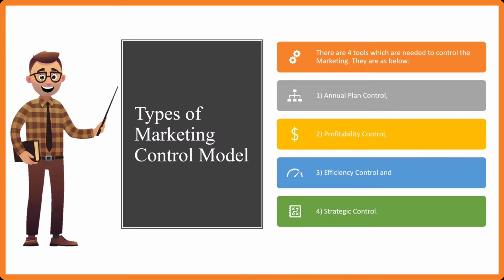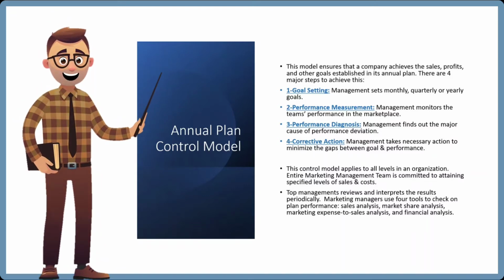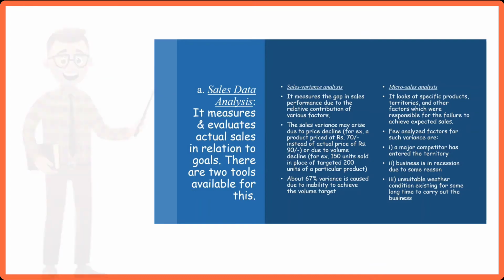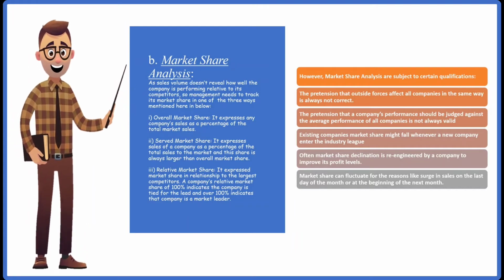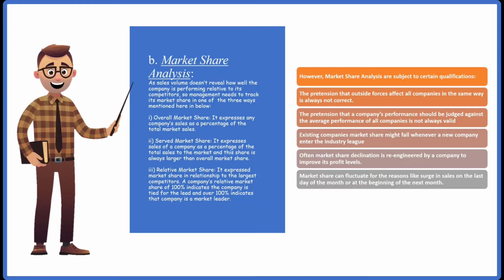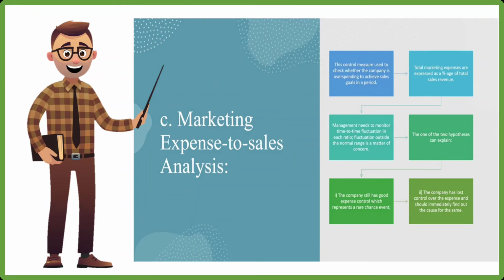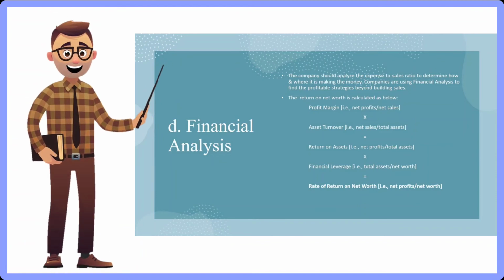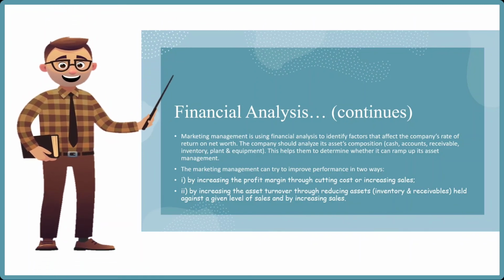Evaluation and Control Part 1 : Annual Plan Control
This video is on the topic on first part of Evaluation and Control Model. In this video, I have presented an easy to understand presentation on Annual Control Model.
This is first video on holistic marketing organization for achieving long term growth.
Courtesy:
Marketing Management by Kotler, Keller,etc.. (13th, 14th Editions)